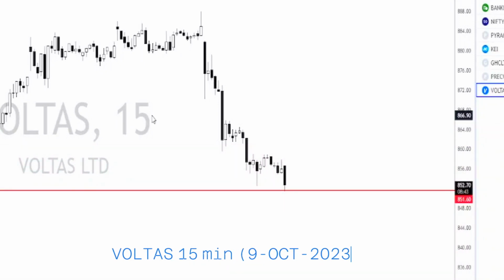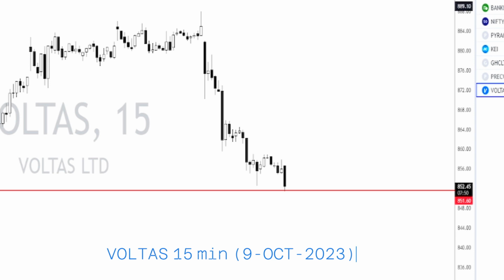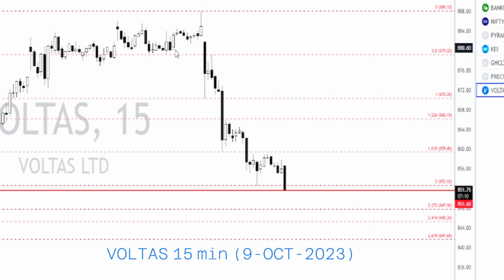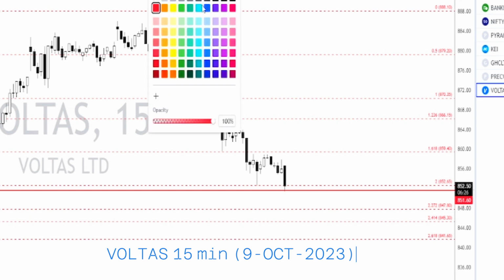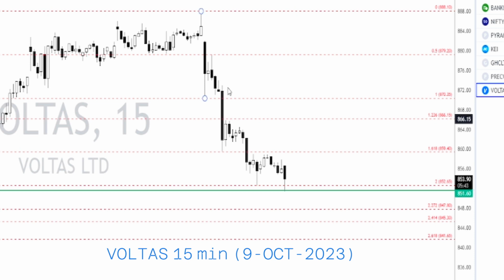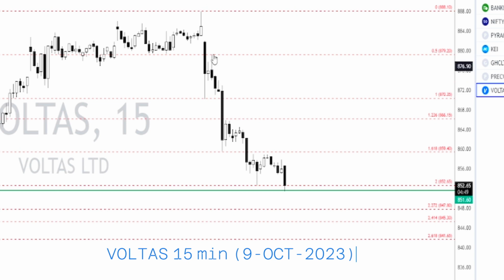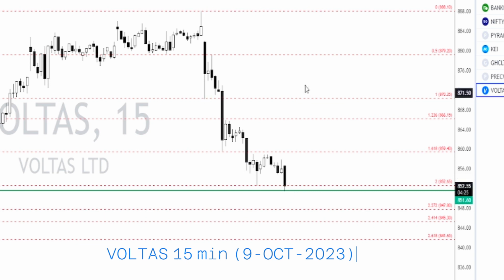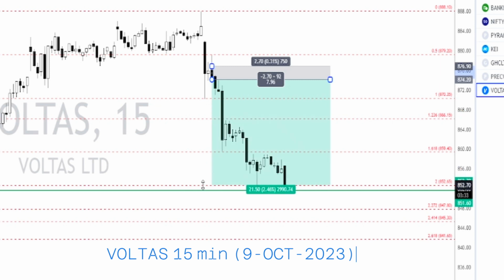Turbocharge Your Trading Skills By Learning How To Trade Gap Ups And Gap Downs Like A Pro!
Gap ups and gap downs can be spoilers of a well made trading plan.
By learning how to trade gaps up and gap downs we can take advantage of huge price moves.

In this video let us learn how to trade gap ups and downs like a pro!